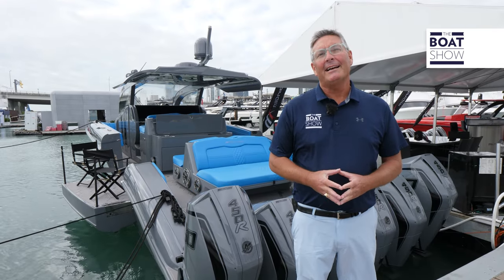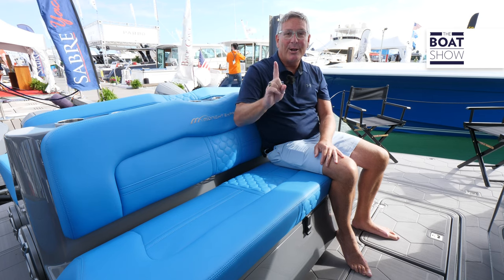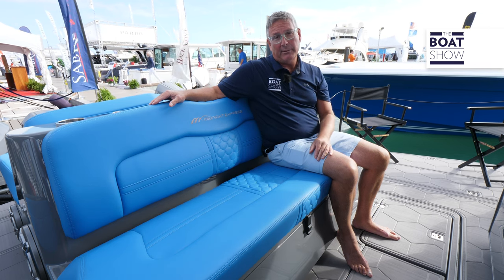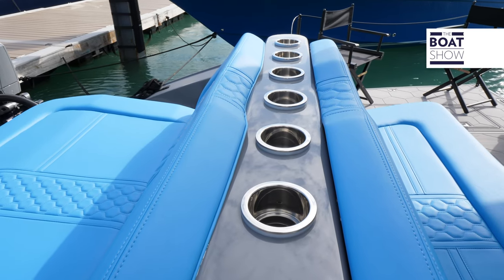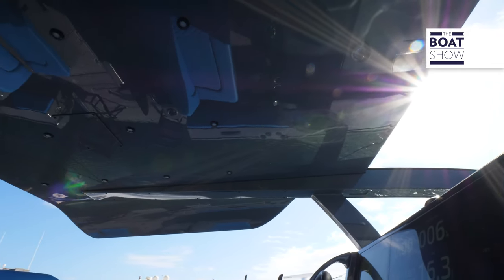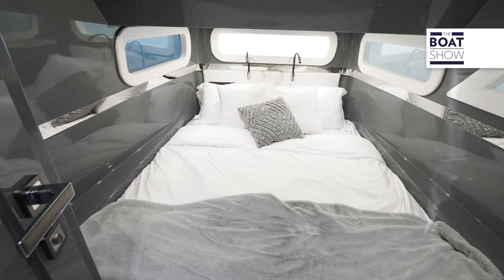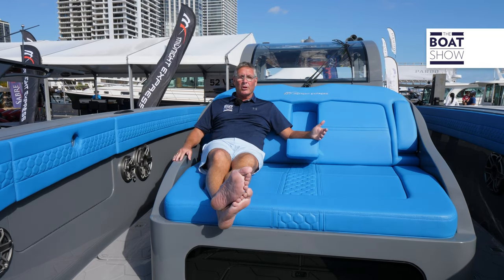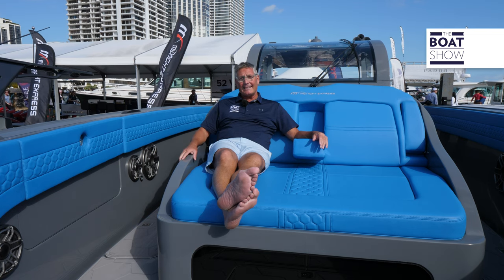MIDNIGHT EXPRESS 52 Vitesse 6 X VERADO 450 R - Walk Through Speed Boat at MIBS 2022 - The Boat Show